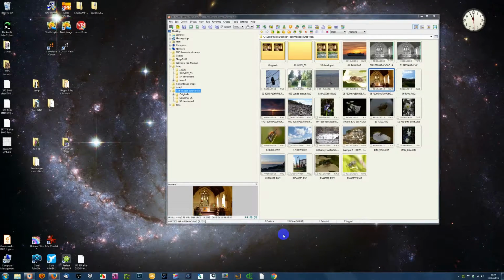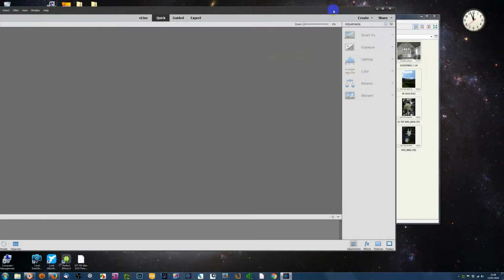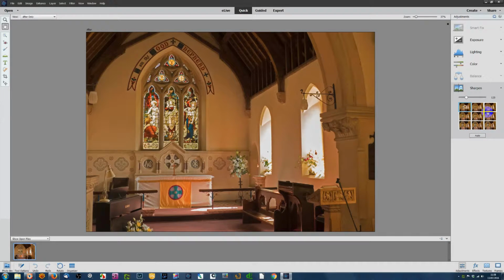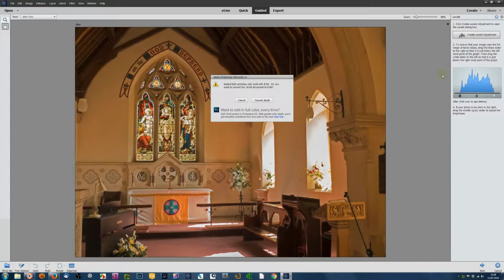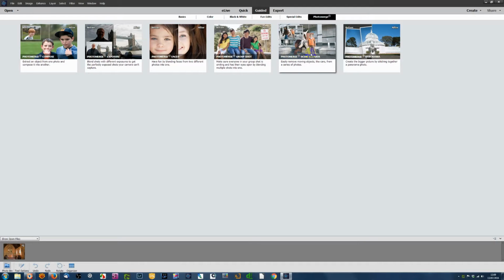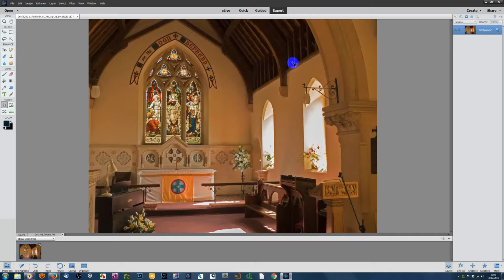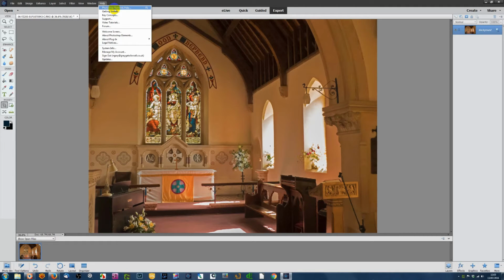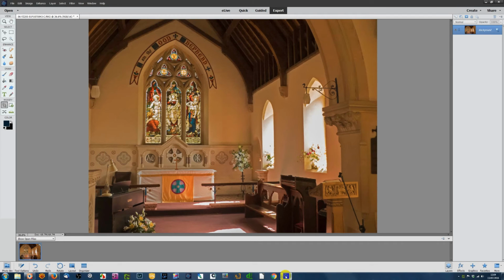Three editing modes and the help functions in Adobe Elements